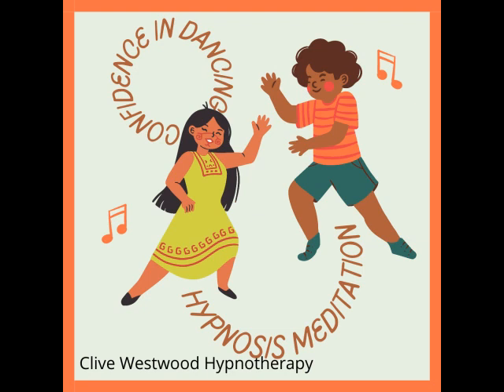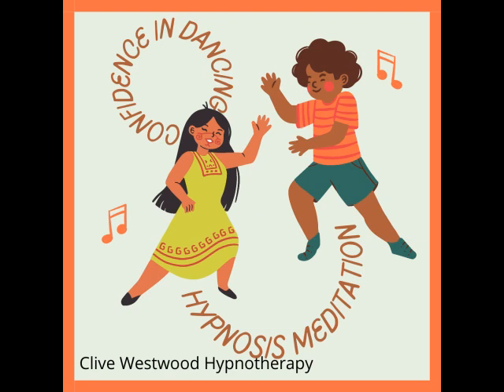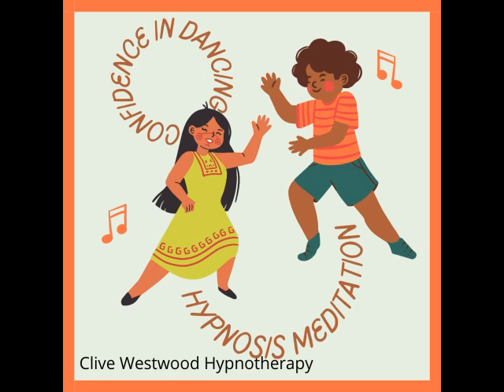Confidence in dancing Hypnosis Meditation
Anxiety Hypnotherapy Brisbane
Clive Westwood
Located in: Boondall Shopping Centre Sue's Korner
This hypnosis meditation is designed to help you develop a greater sense of confidence in your dancing abilities, allowing you to let go of any self-doubt or fear of judgement and fully immerse yourself in the joy of dancing. Through a combination of calming music, guided visualizations, and positive affirmations, you will be able to tap into the power of your subconscious mind and reprogram any limiting beliefs or negative thought patterns that may be holding you back.

Begin by finding a comfortable position, either sitting or lying down, where you won't be disturbed. Close your eyes and take a deep breath, inhaling slowly and deeply, and exhaling all of the tension and stress from your body.

As you continue to breathe deeply and slowly, imagine yourself in a beautiful dance studio, with soft, warm light streaming in through the windows, and the gentle sound of music in the background.

Visualize yourself standing in the center of the room, feeling strong and confident, with a deep sense of trust in your body and your abilities. Notice how your body feels, how your muscles are warm and relaxed, and how your mind is calm and focused.

Now, imagine yourself starting to move to the music, letting your body sway and flow in whatever way feels natural and good. Feel the rhythm of the music guiding you, and the joy and freedom that comes with fully expressing yourself through movement.

As you dance, repeat to yourself some positive affirmations that will help boost your confidence and reinforce your belief in yourself as a dancer. These might include phrases like:

"I am a talented and skilled dancer"
"My body knows how to move in beautiful ways"
"I am confident in my ability to express myself through dance"
Repeat these affirmations to yourself as you continue to dance, feeling more and more confident and at ease with each passing moment.

If at any point you start to feel any self-doubt or fear of judgement creeping in, simply remind yourself of these positive affirmations, and let them fill you with renewed confidence and determination.

Now, as you continue to dance, imagine a bright, glowing light surrounding your body, emanating from within you and radiating outwards. This light represents your inner confidence and strength, and it shines brightly for all to see.

Feel this light growing stronger and brighter with each passing moment, and know that it will guide you in your dance, and in all areas of your life.

When you are ready to end your meditation, take a deep breath and slowly open your eyes, feeling refreshed, rejuvenated, and full of confidence in your ability to dance with joy and freedom.
Anxiety Hypnotherapy Brisbane
Clive Westwood
Address: 4/2128 Sandgate Rd, Boondall QLD 4034